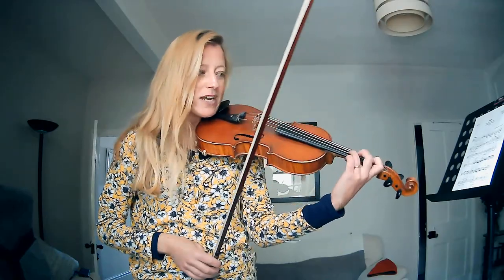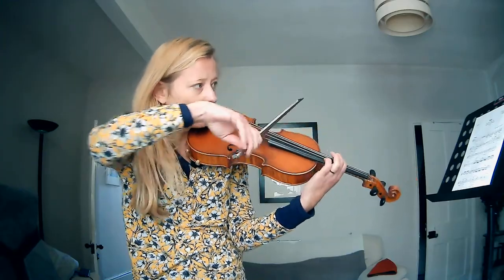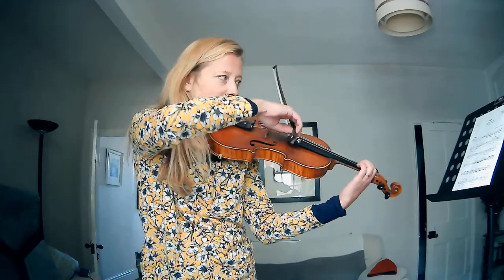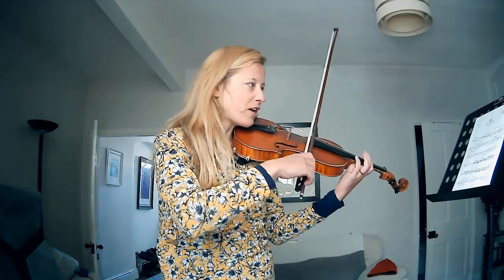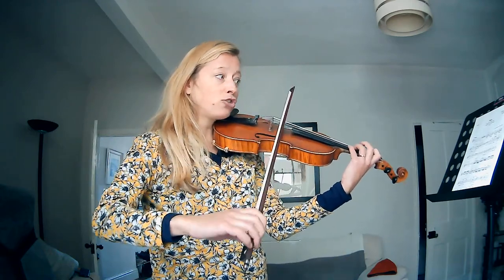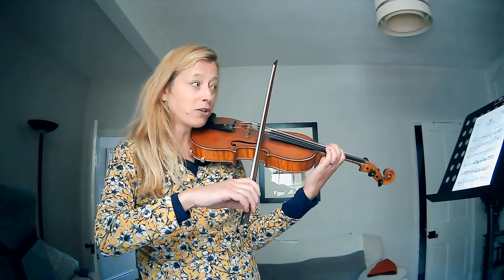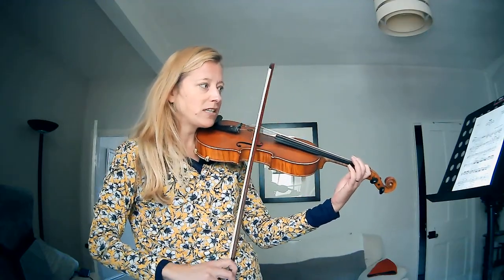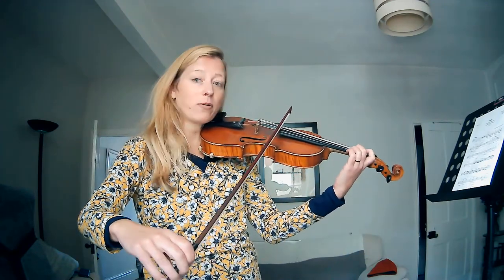Argyle vln2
Janacek Suite Movement 1 first page Vln 2